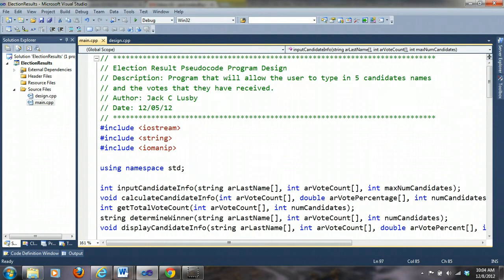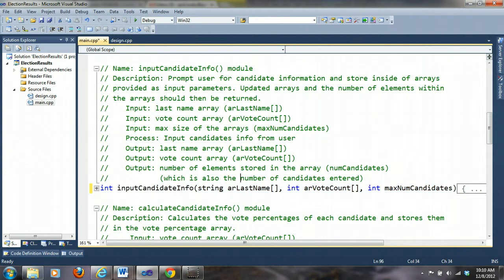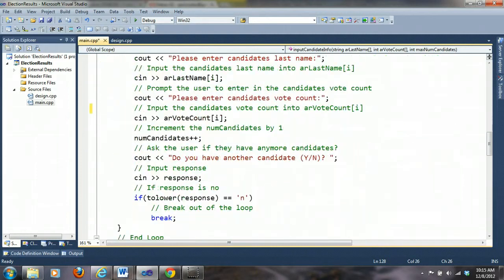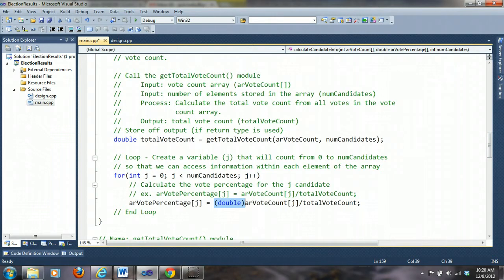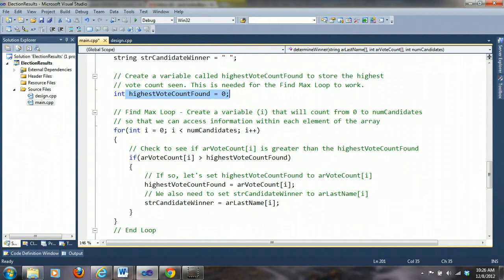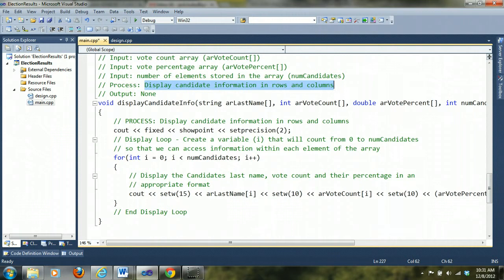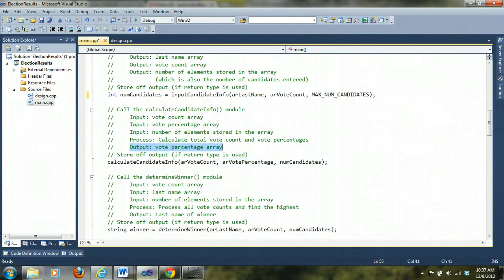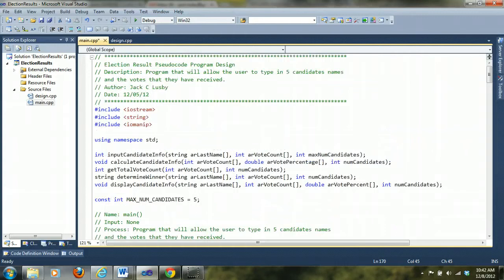COP1334 C++ Election Results Part 2 - Implementation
C++ Implementation of Election Results pseudocode from Part 1.